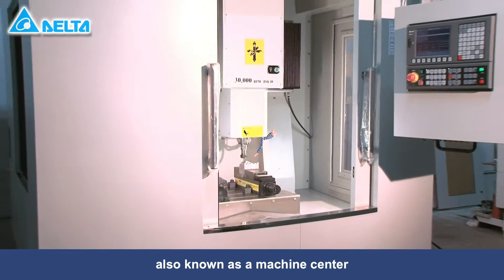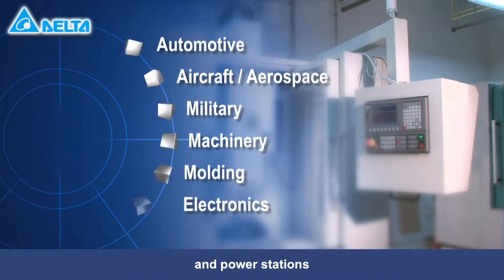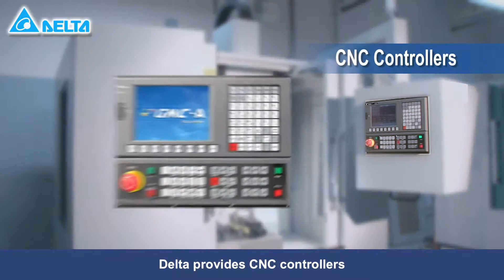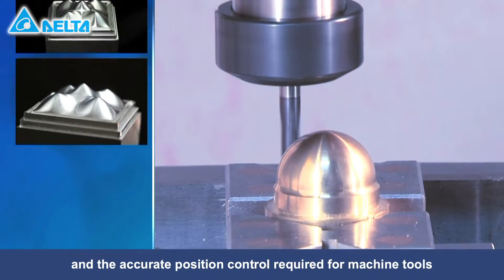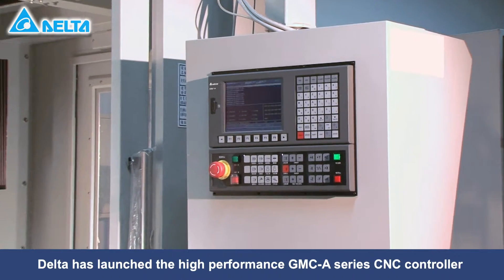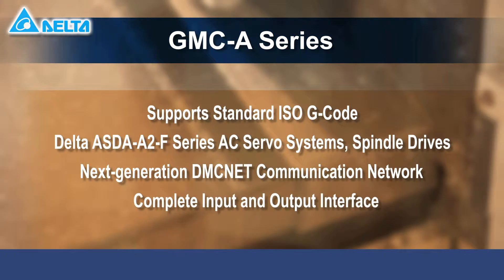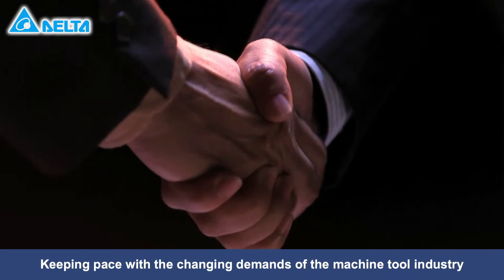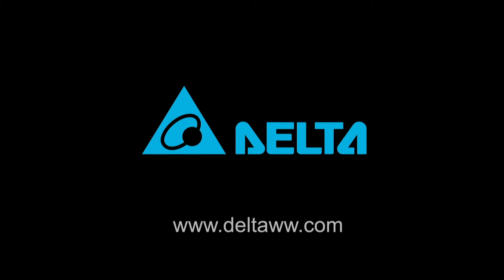Machine Tool Solution | Delta Industrial Automation